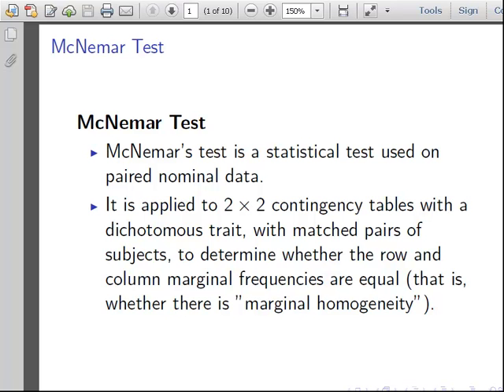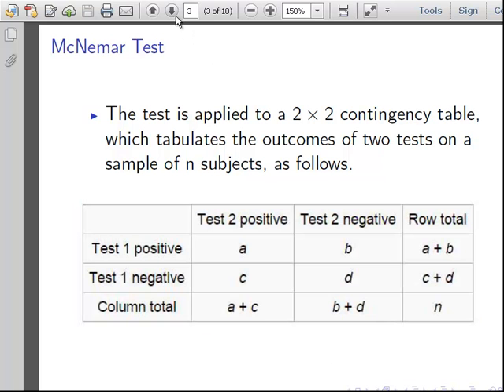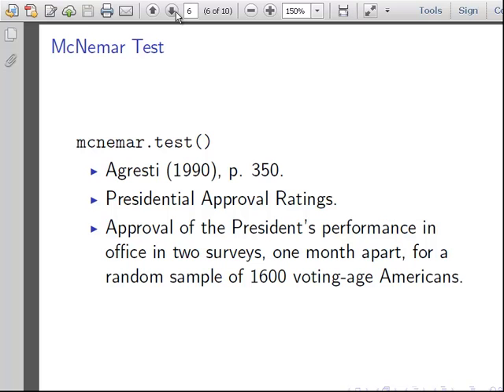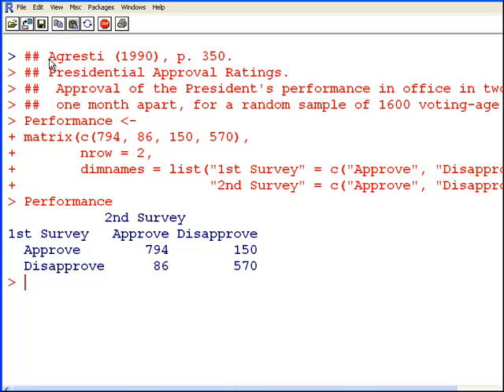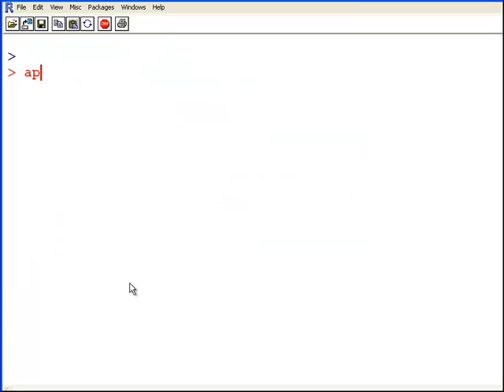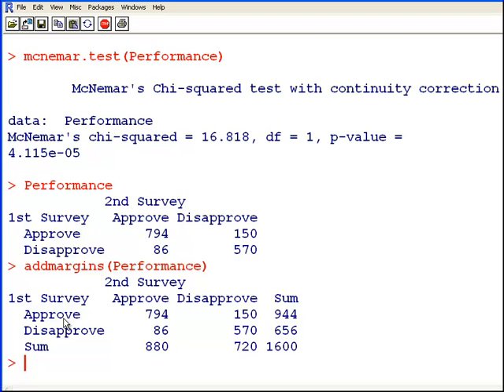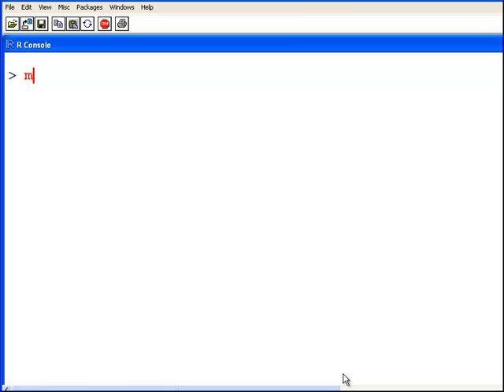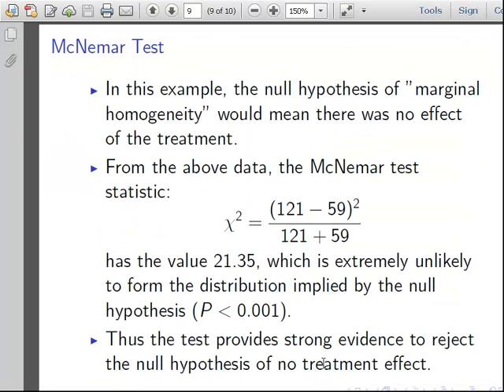Rstats - The McNemar Test ("mcnemar.test( )")